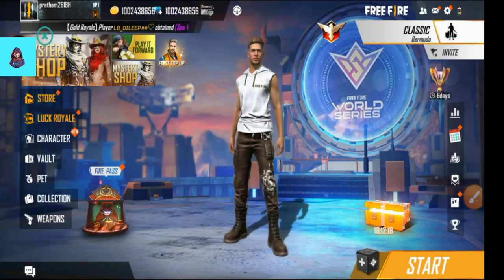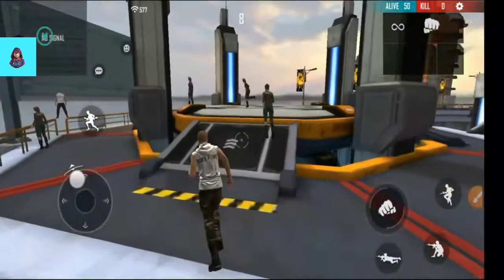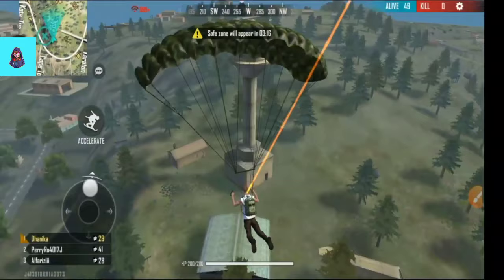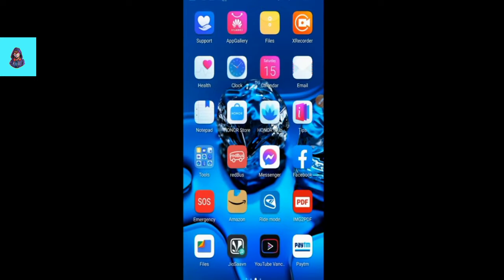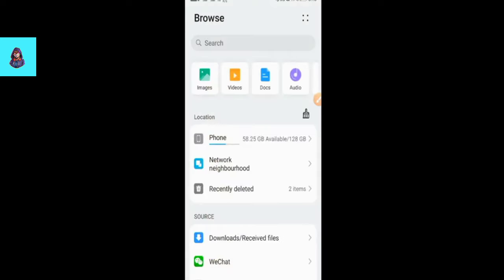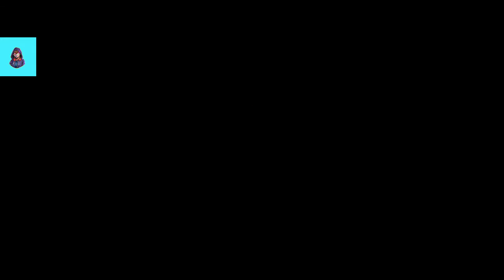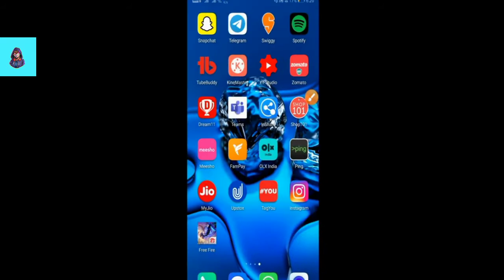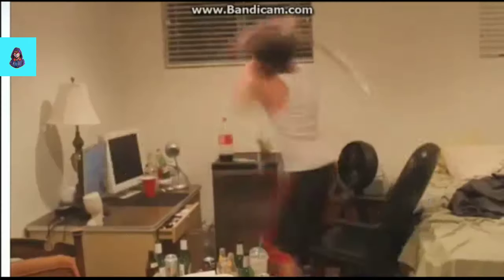How To Hack Free Fire || unlimited diamonds hack freefire||headshot hack freefire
10 RS ME 100 DIAMOND 💎 VIDEO 👇
100 RS ME 1000 DIAMOND 💎 VIDEO 👇
Game name 🤙 UK13gamer
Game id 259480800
From uttarakhand